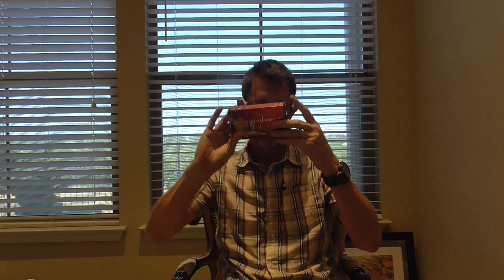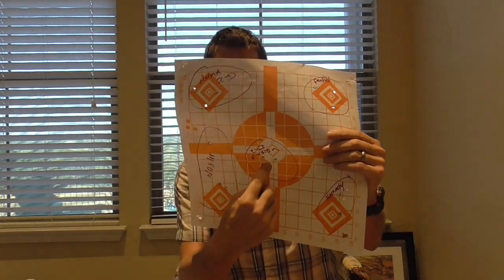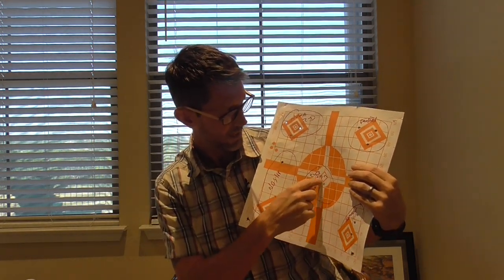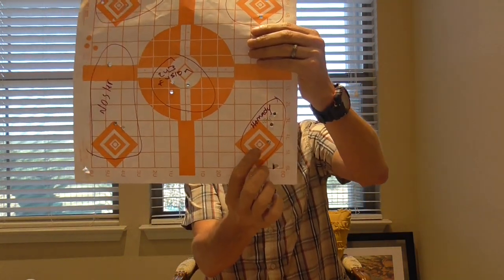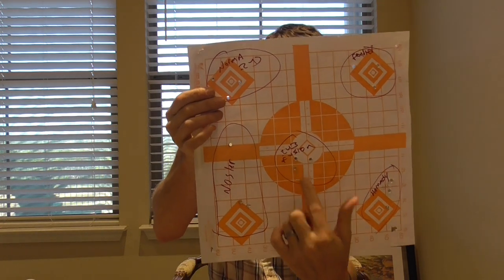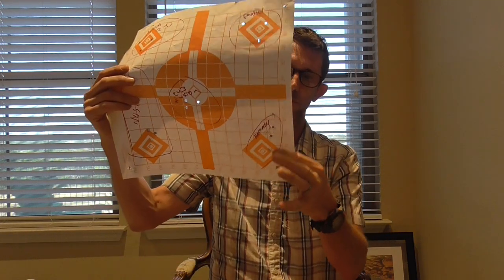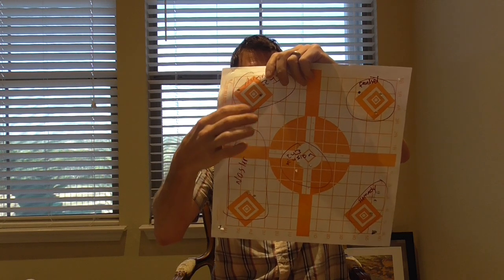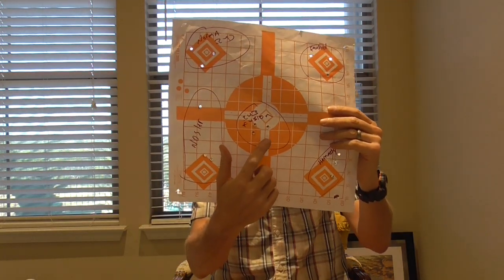.243 Ammo head to head: Federal Fusion, Hornady Superformance, Norma Whitetail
Testing out some ammo in the cabinet. All shots were from a Remington 700 .243 at 100 yards from a sled; 2 minutes between shots and 8 to 10 minutes between strings. Hope this helps save you some ammo!